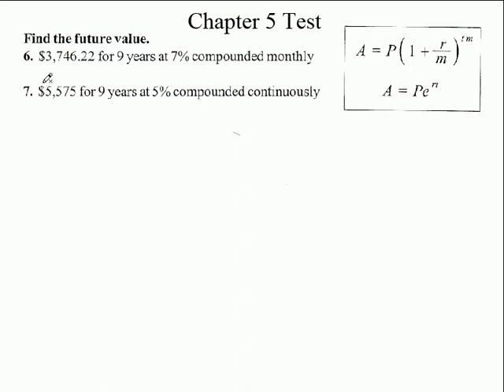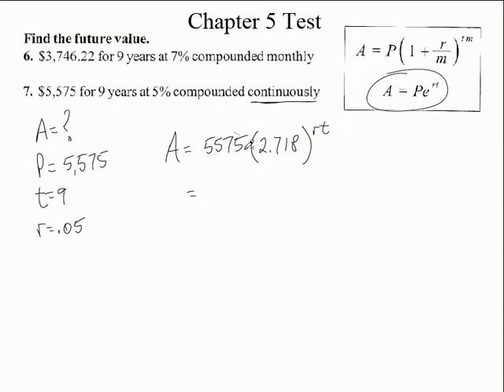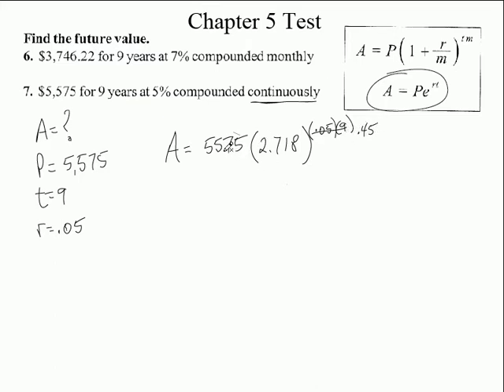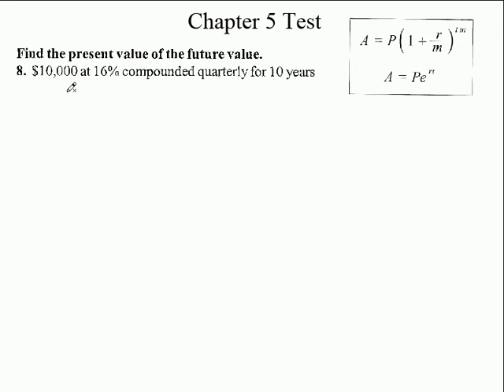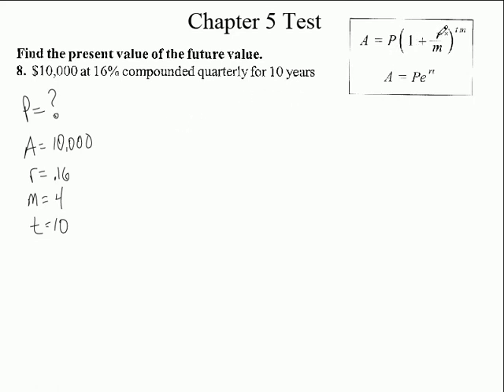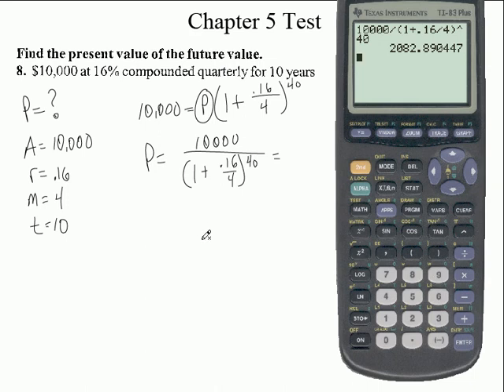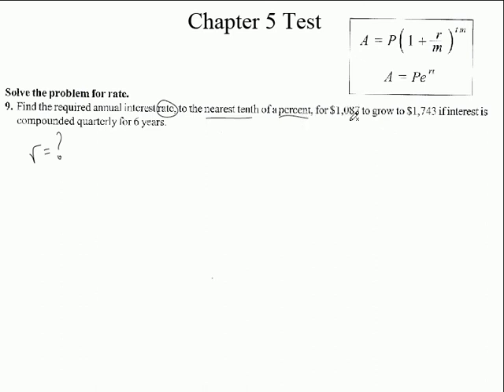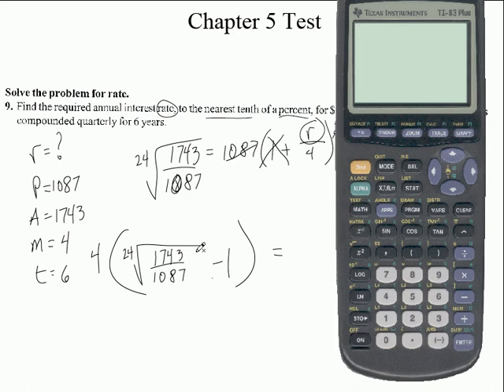Final Exam Review Chap. 5 #7-9.avi